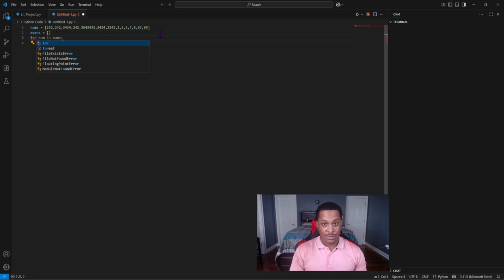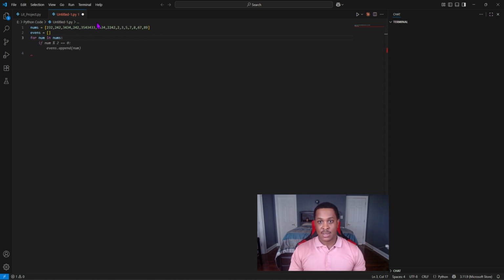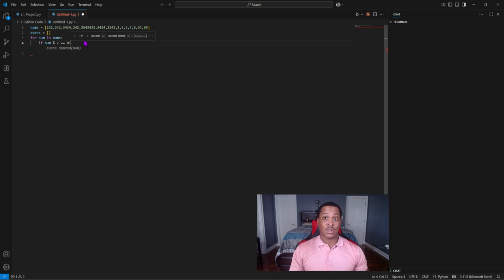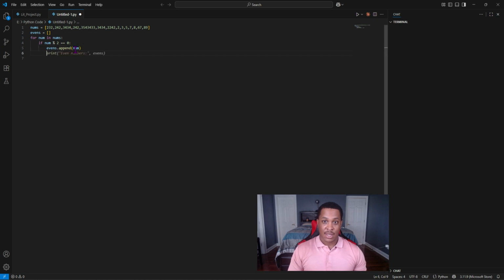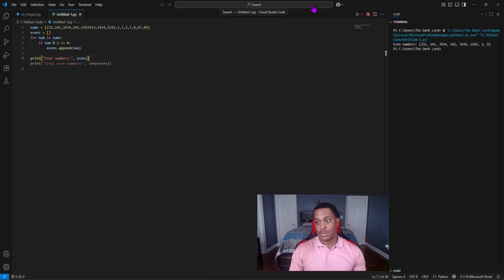PYTHON LIST COMPREHENSION TUTORIAL !!!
A quick to the point List comprehension tutorial video ! Leave any questions you have in the comments and I will answer them as quickly as I can !